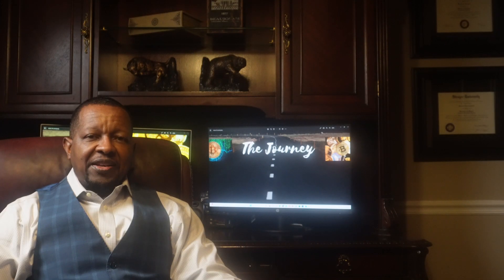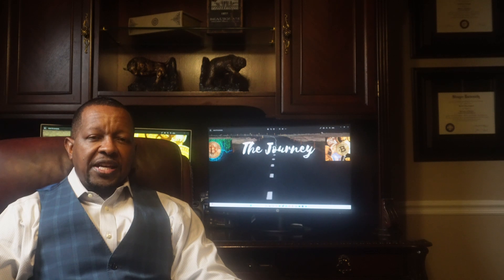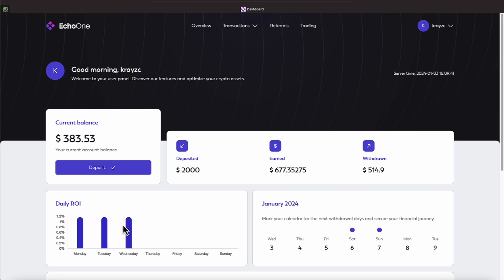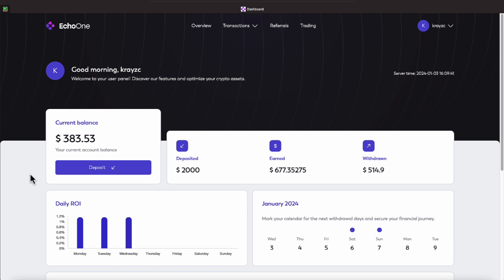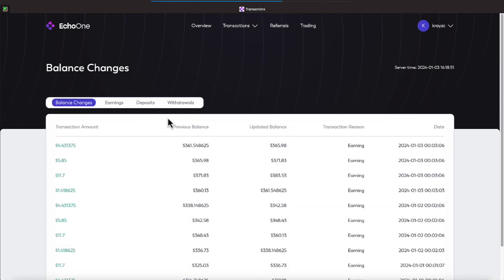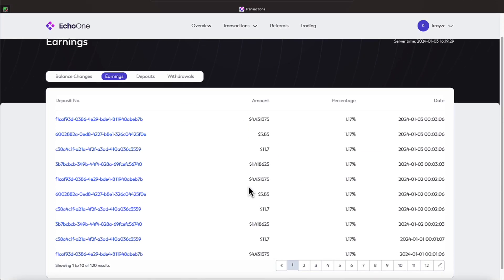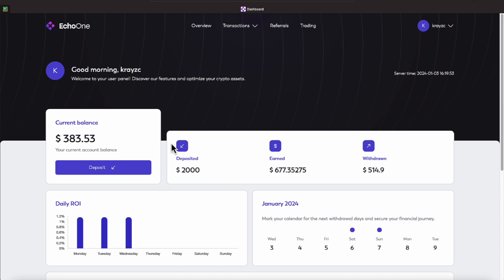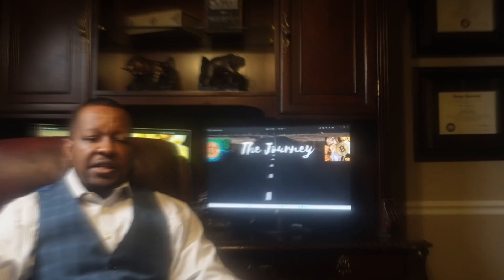EchoOne Daily Review - Passive Income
•          25% USDT Reward Every Monthly
•          Cancel Anytime